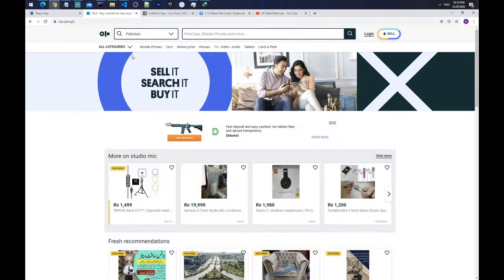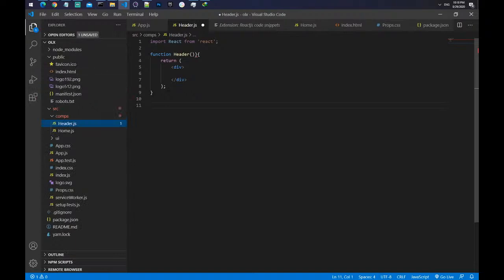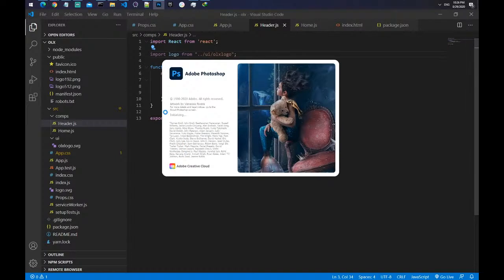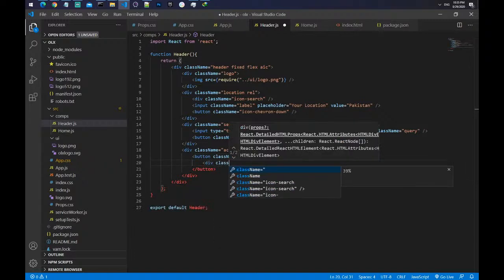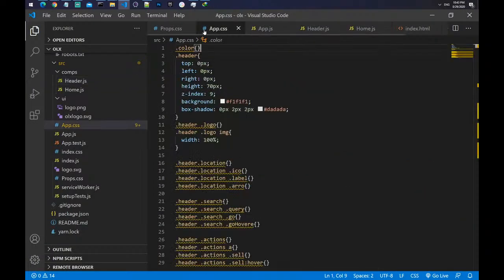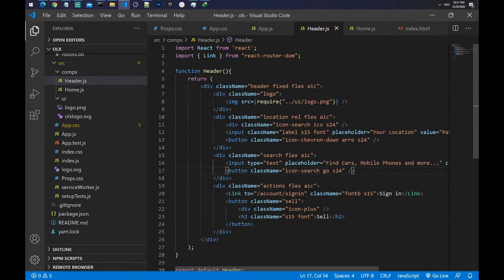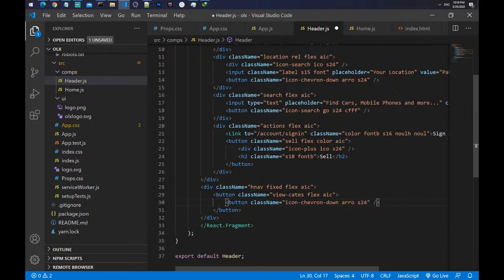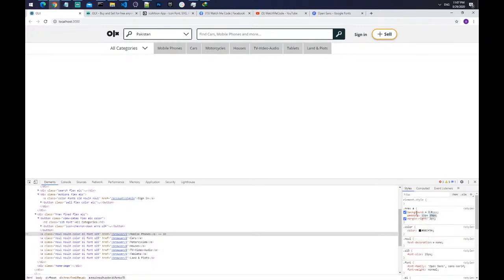OLX Clone With ReactJS - 1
OLX is one of the top classified website and is popular nation wide.
Today we will build OLX Clone from scratch with ReactJS.